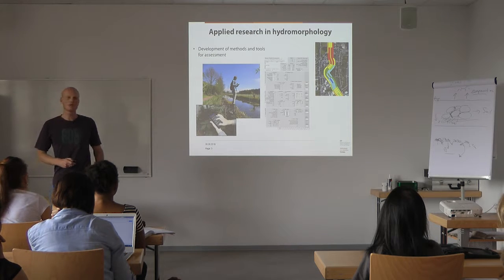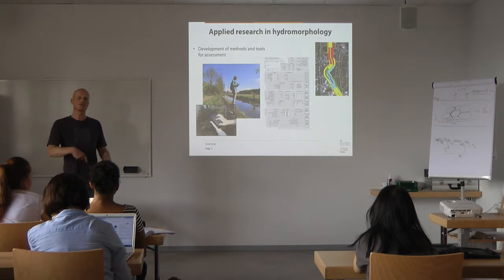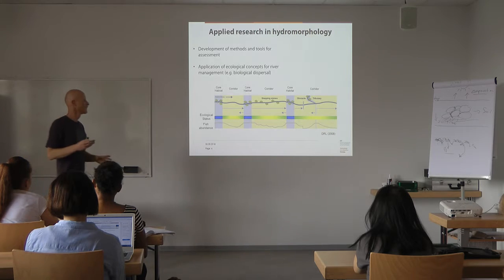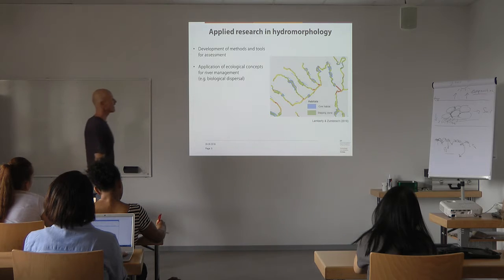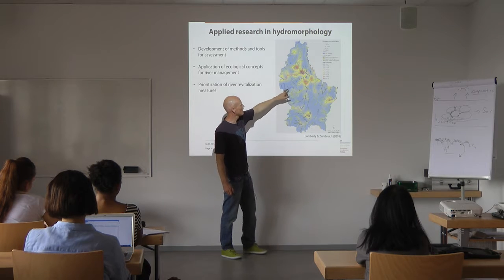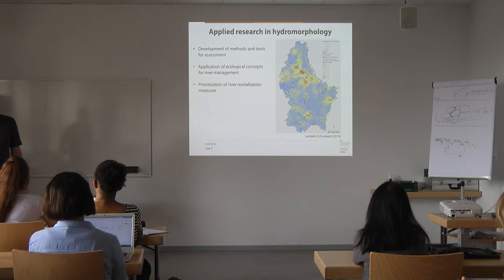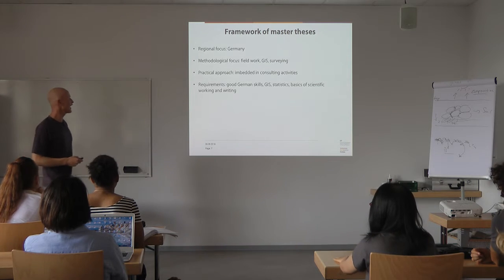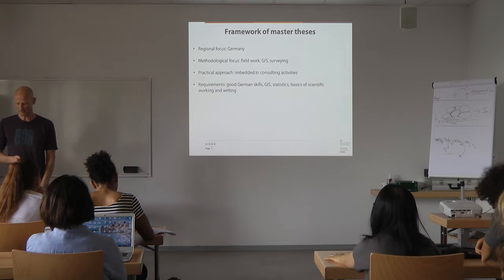Dr. Georg Lamberty - Presentation of Master Thesis Topics